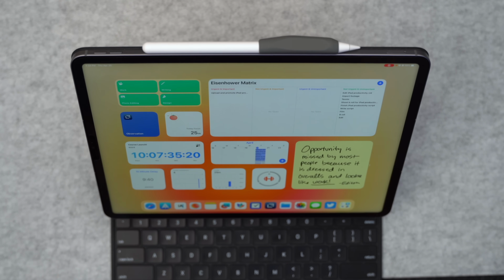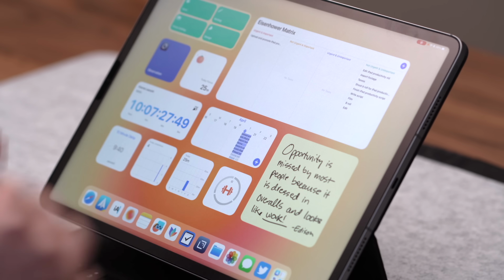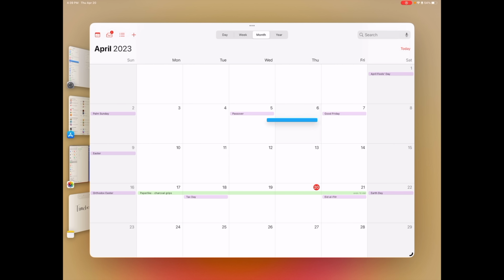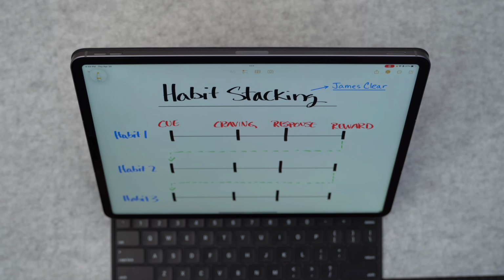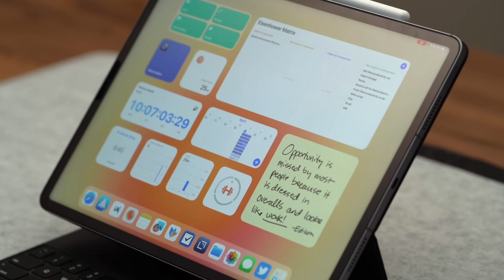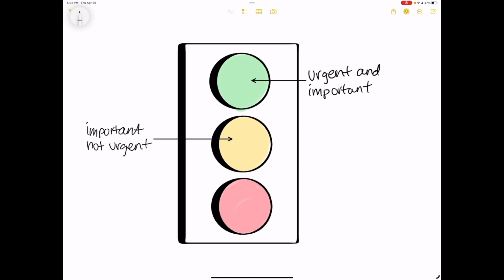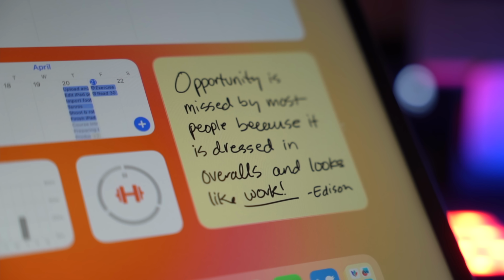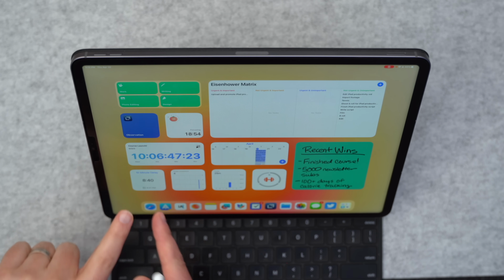Unlock INSANE iPad Productivity: Secrets You Never Knew!